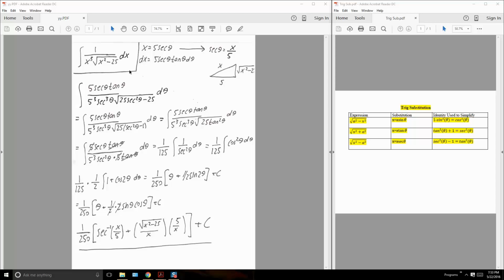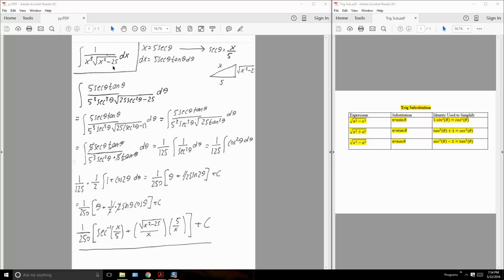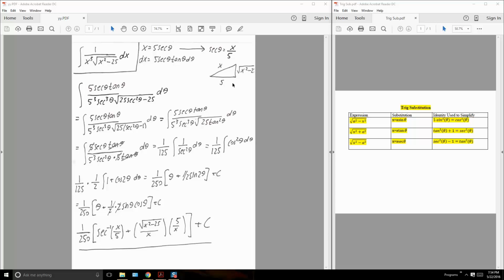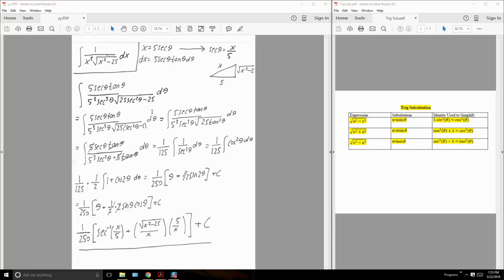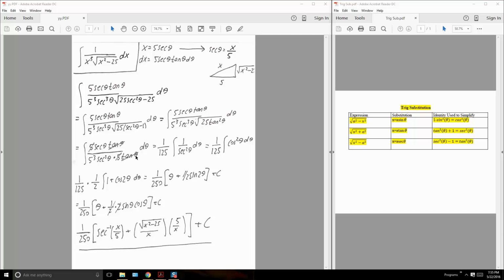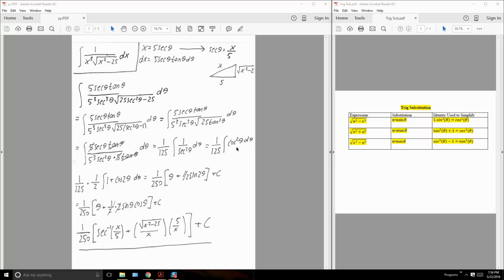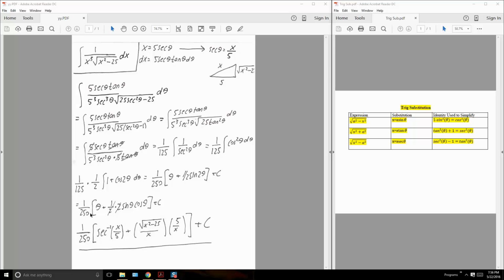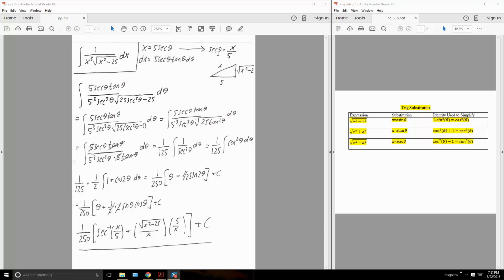Calc 2: Trigonometric Substitution (Solved by Hand) ptB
Trigonometric Substitution (Solved by Hand) ptB

Workbooks that I wrote: